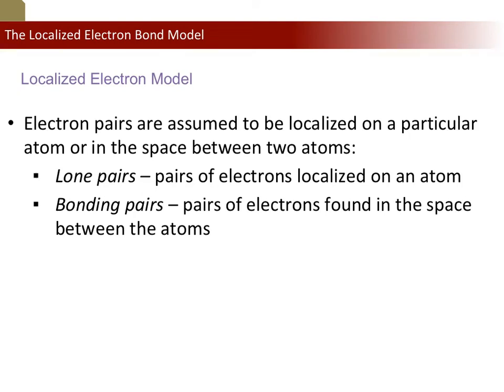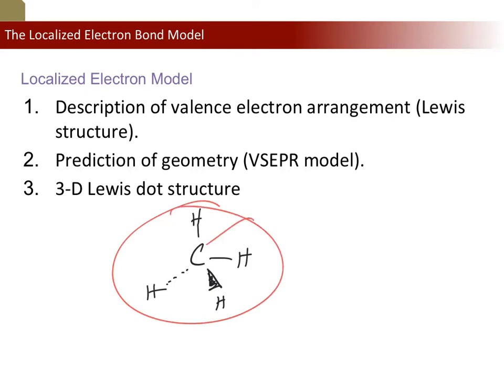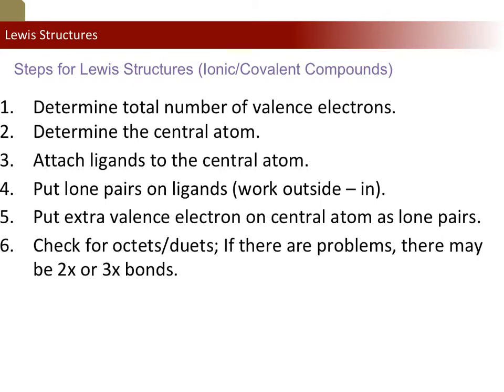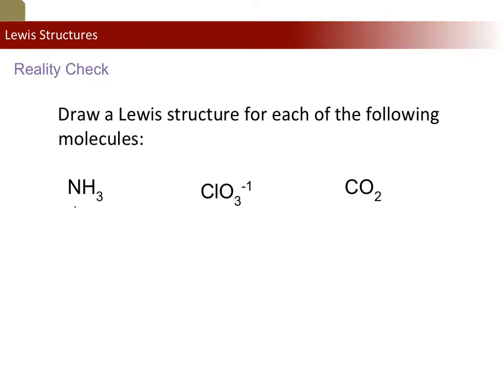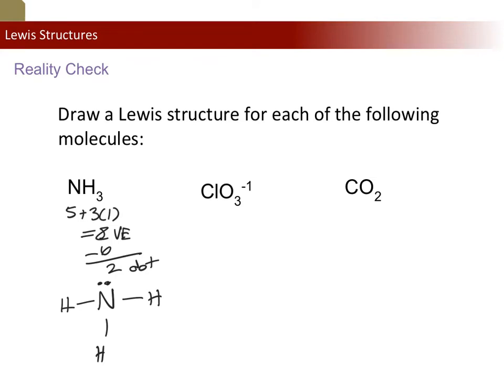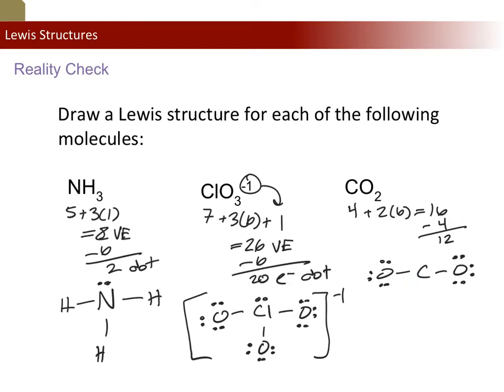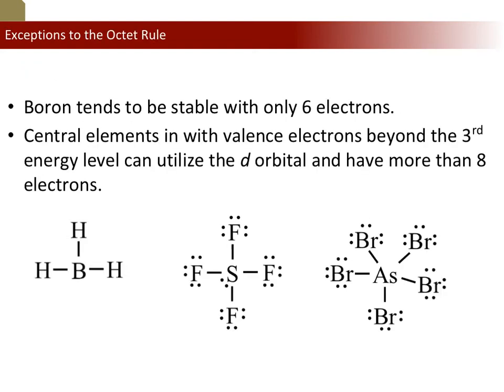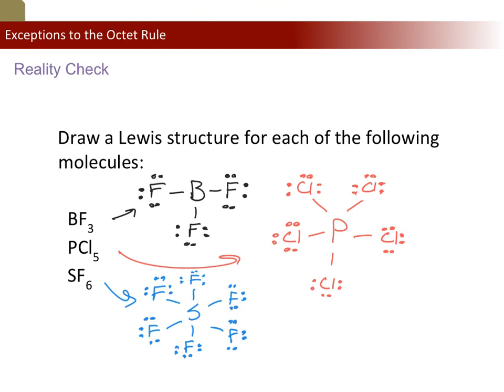AP Chemistry ® U03.02 - Lewis dot structures (AP)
These notes cover how to draw a Lewis-dot structure.